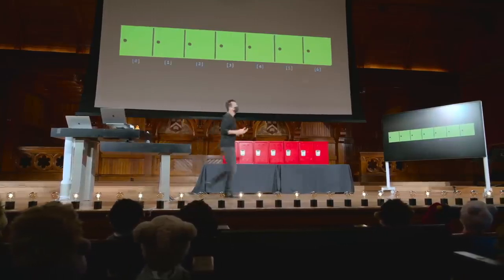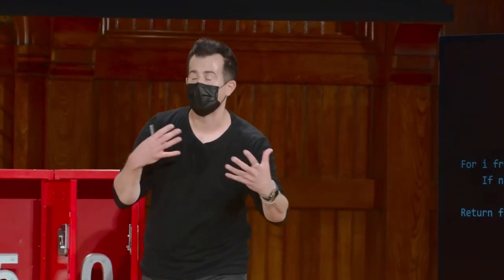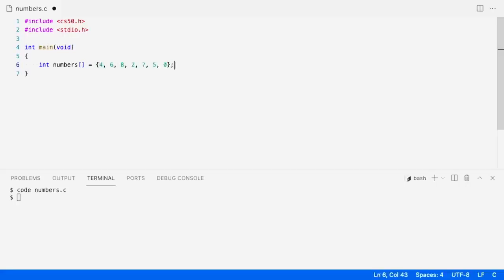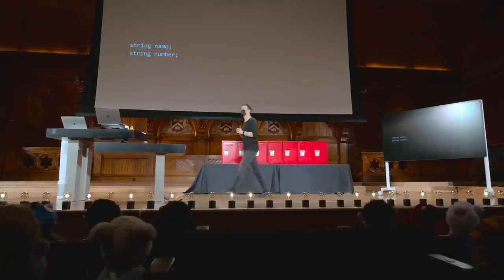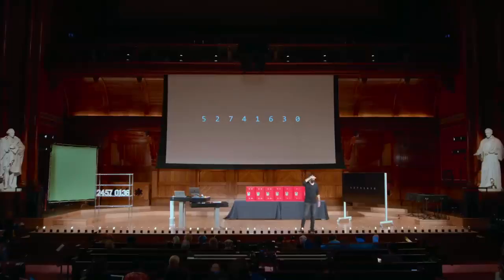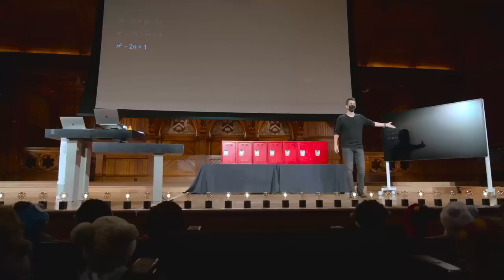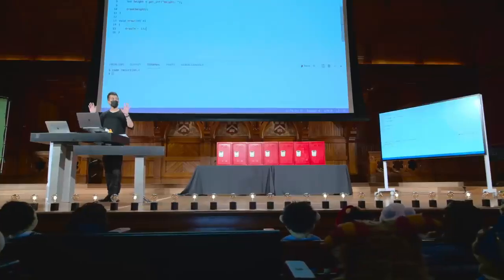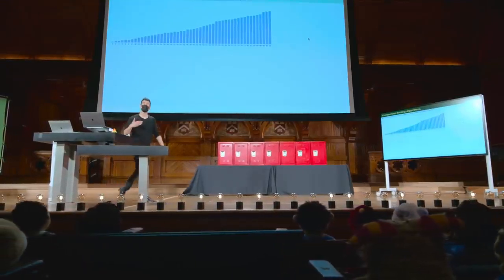Lecture 3 Algorithms